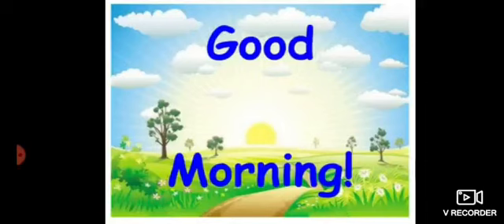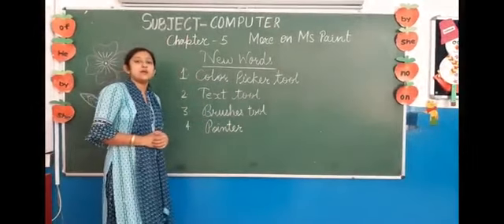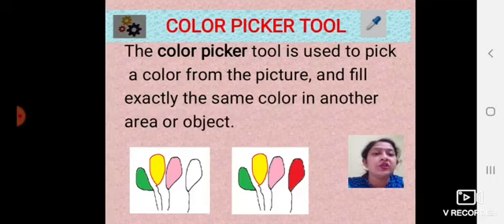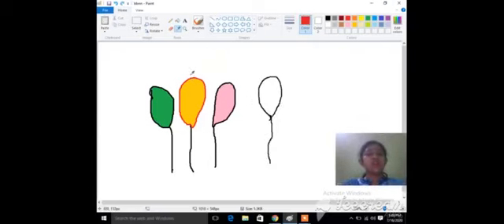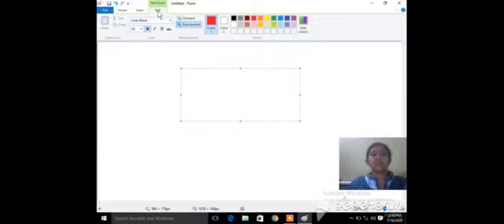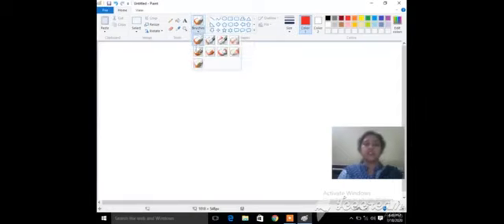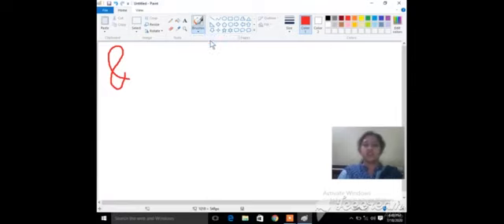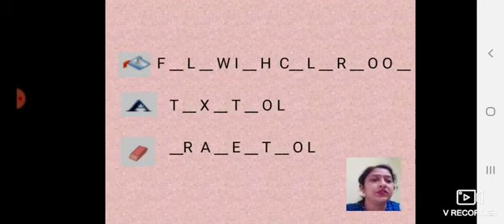Class 2 Computer Chapter 5 Part 2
More on MS Paint